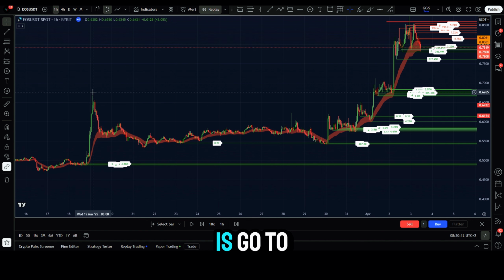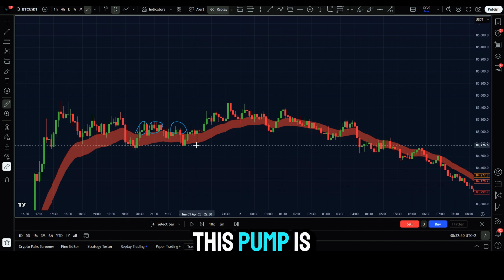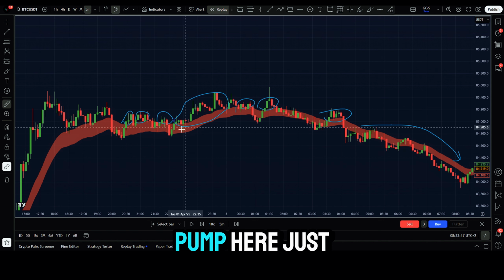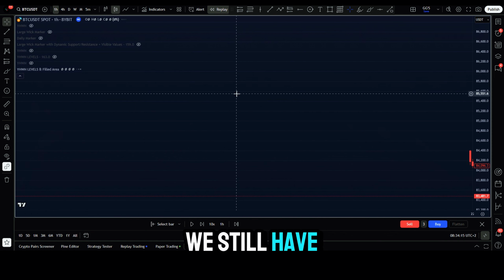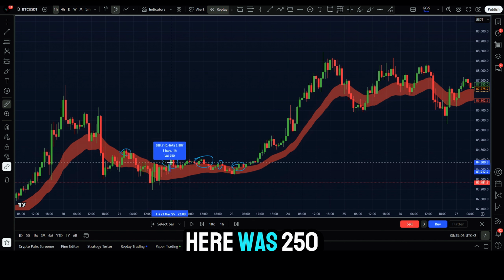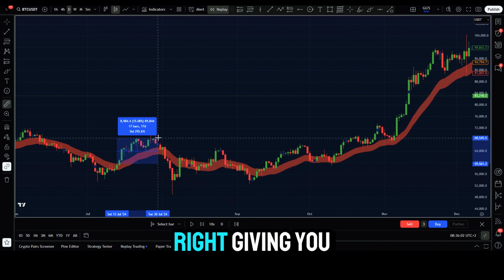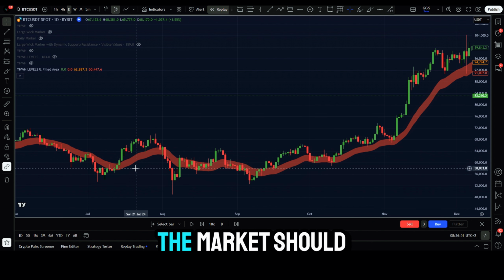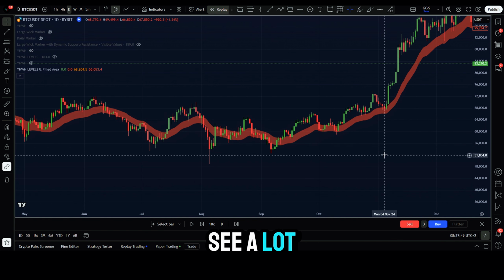How Market manipulation works.